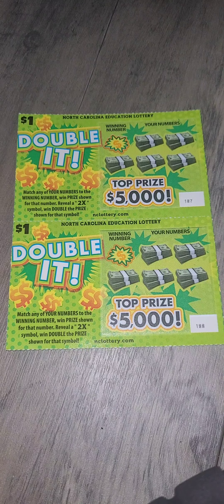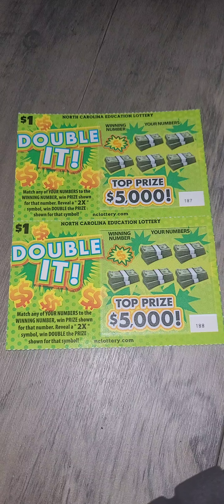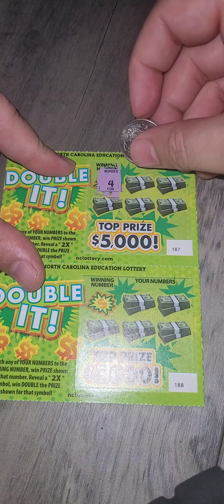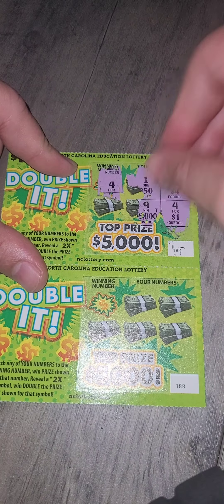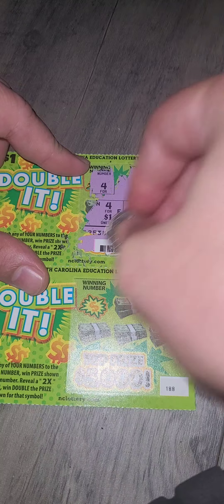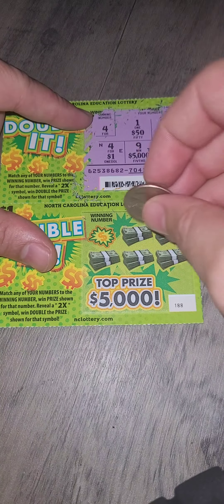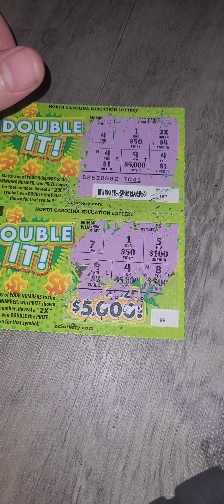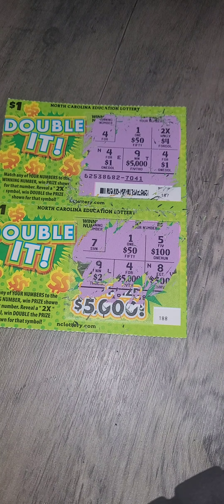Day 23: Double it!x2